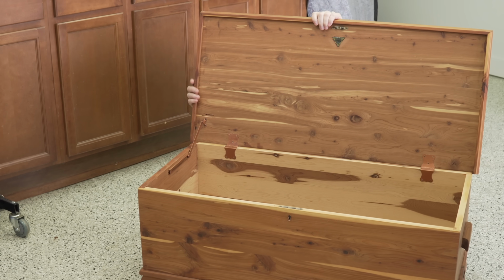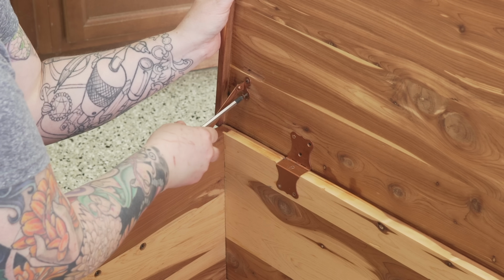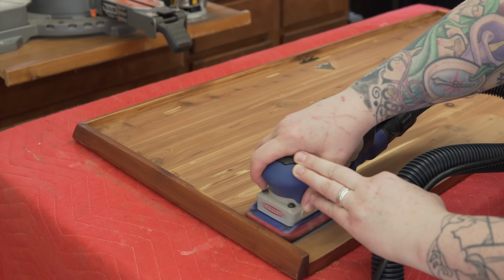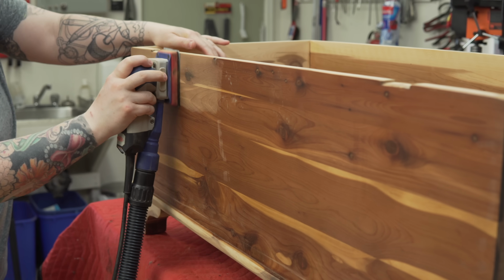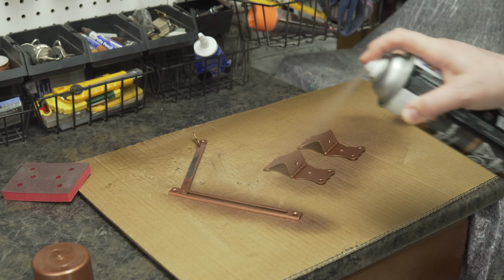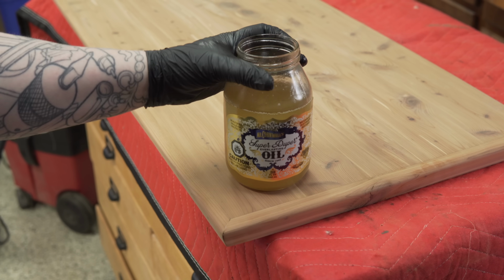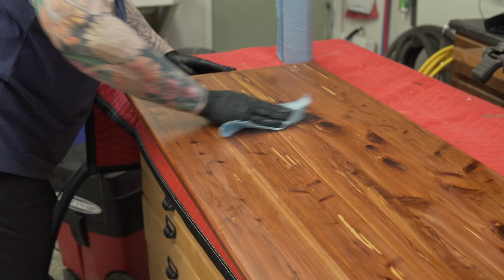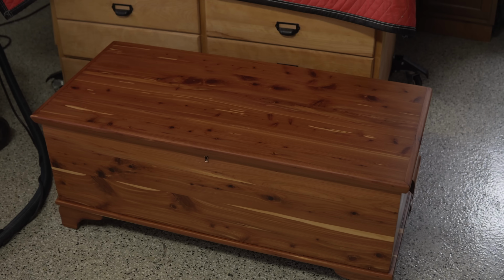Trying to Save a Cedar Chest from MOTHBALL Smell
This gorgeous vintage cedar chest had so much potential… until I opened it and got hit with a wave of that unmistakable mothball smell. If you’ve ever inherited or thrifted old furniture that reeks of mothballs, you know exactly what I’m talking about.

In this video, I walk you through my full process of removing mothball odor from a cedar chest—step by step. I’ll show you what worked, what didn’t, and a few tricks that might help if you’re trying to deodorize old wood furniture yourself.

Whether you’re dealing with a family heirloom, a hope chest, or a vintage find, I hope this video helps you save the piece—and your nose.

In this video you’ll learn:
– How to remove mothball smell from a cedar chest
– Natural ways to eliminate odors from wood
– Why cedar chests were used for storage
– Refreshing that cedar smell
– What mothballs are and why they were used

Got your own tried-and-true method for removing odors from vintage furniture? Drop it in the comments—I’d love to hear what worked for you.

Whether you love dramatic transformations, appreciate vintage craftsmanship, or just enjoy the satisfying process of furniture restoration and refinishing, this one should make you smile.

❤️ @TFGUnplugged – Raw, ASMR-style restorations
❤️ @tfgsnacks – Short-form, quick makeovers